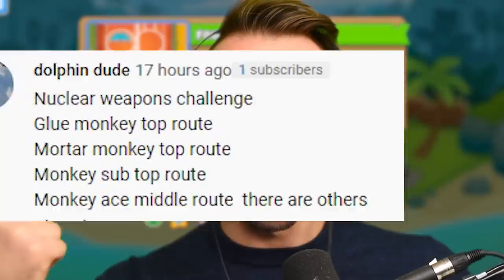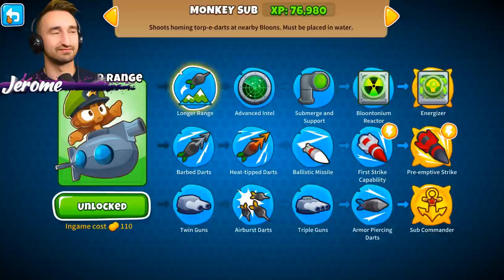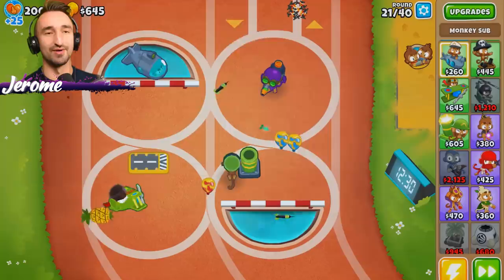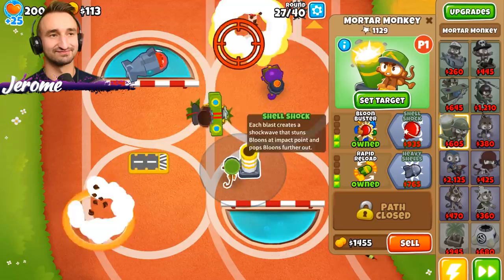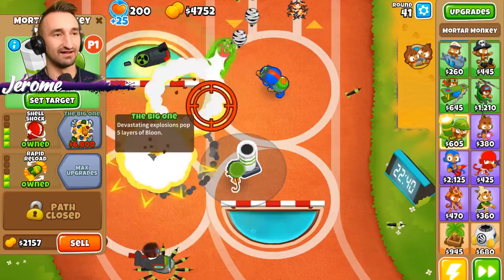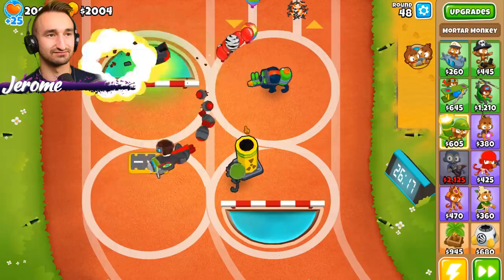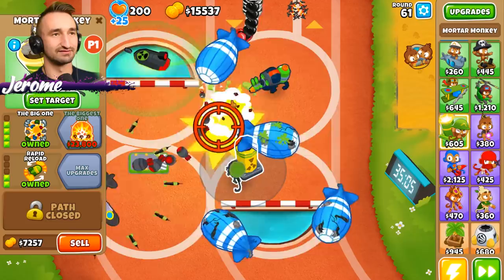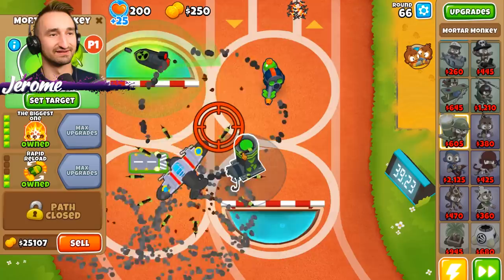Bloons TD 6 - 4-Player Nuclear Challenge | JeromeASF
Today we play Bloons TD 6 - 4-Player Nuclear Challenge | JeromeASF